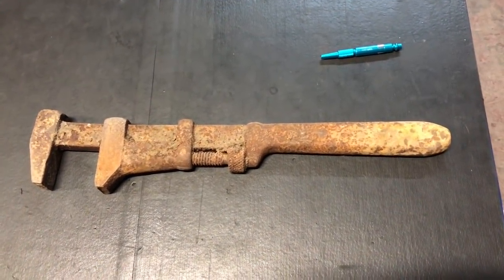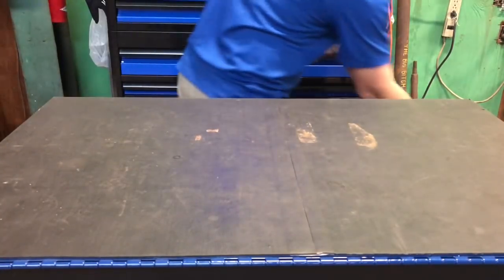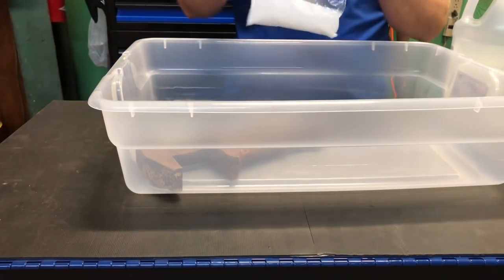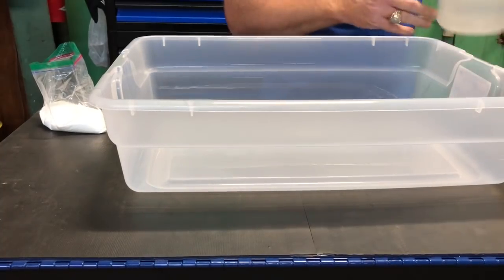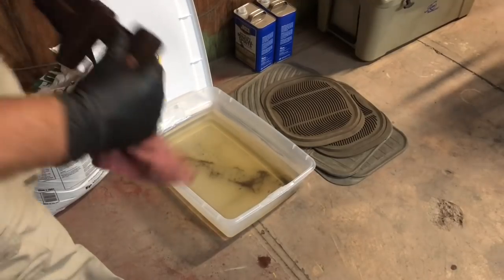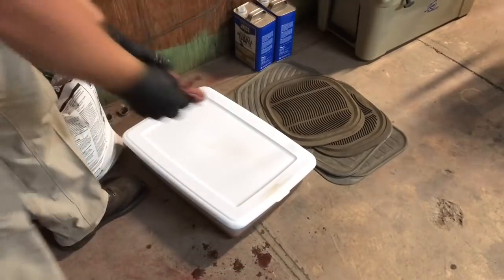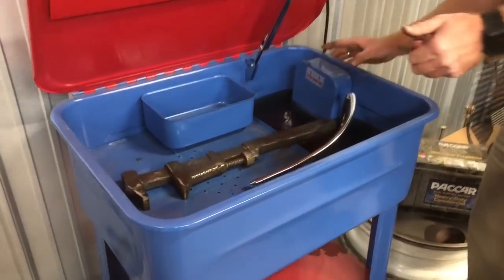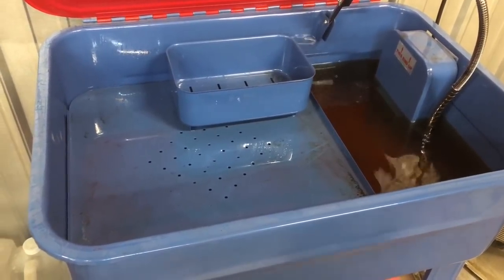OLD J.H. Williams Wrench Restoration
Here is my first resto attempt. This was an old wrench that I got from a friend. I had no clue what name it was it was so rusted that you could not even read the name on it. Turned out to be a J.H. Williams wrench. Take a look how well it turned out using just vinegar and salt.

Milwaukee 3/8” adapter to convert your impact into a 1/4” bit driver:

Vampire Tools 8” Extraction Pliers (these things are amazing):

Streamlight Stylus Pro Rechargeable Flashlight (I carry this in my pocket daily):

Koon Trucking
200 Davidson Dr.